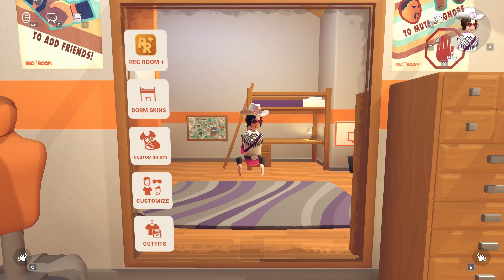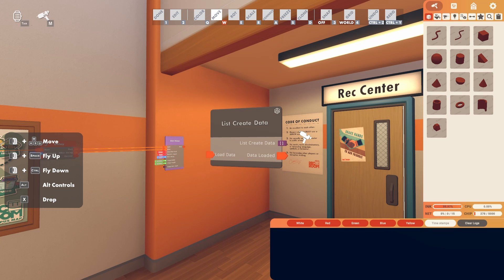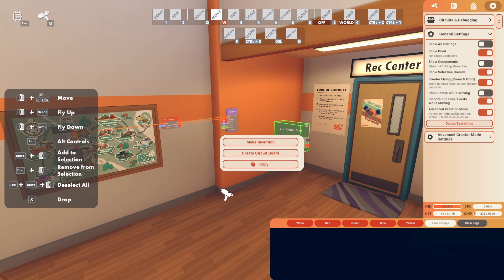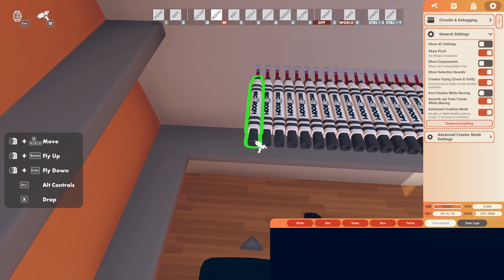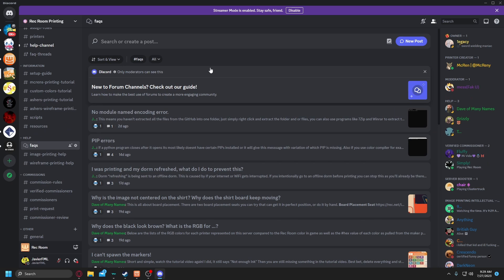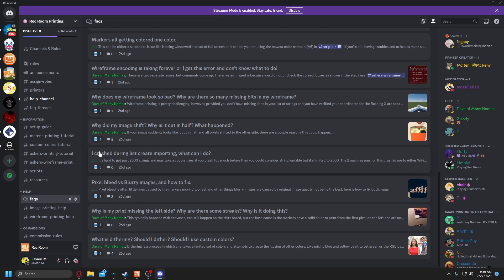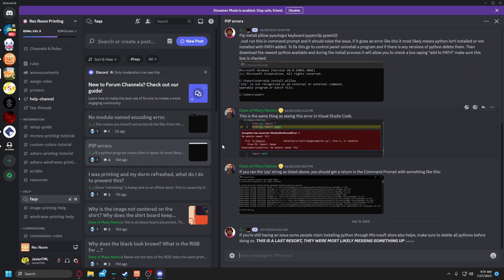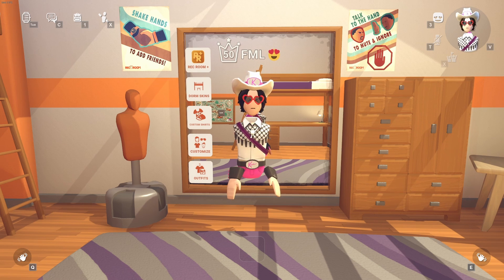How To Switch Between Maker Pen Ui's